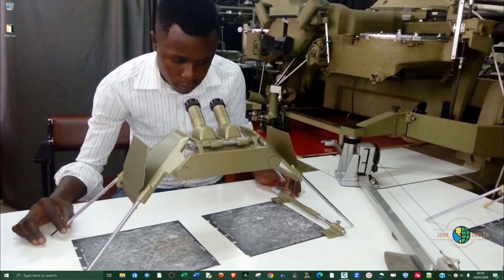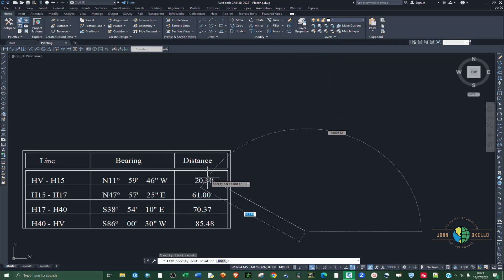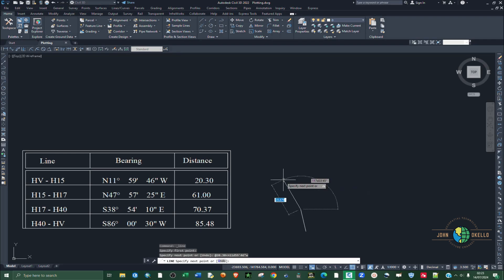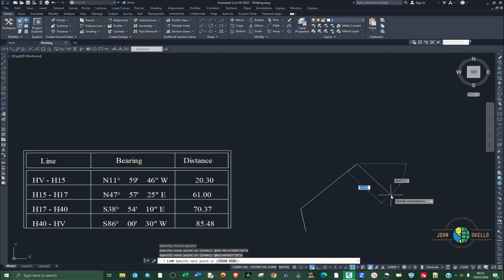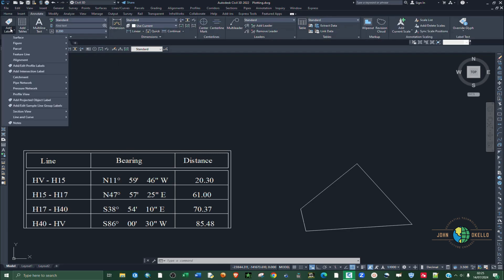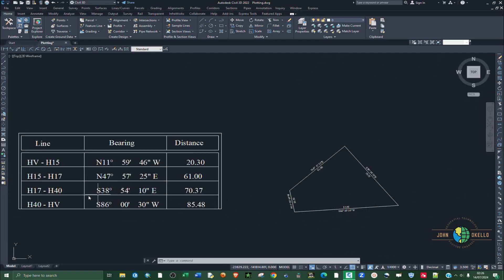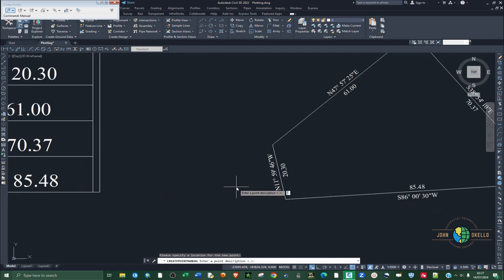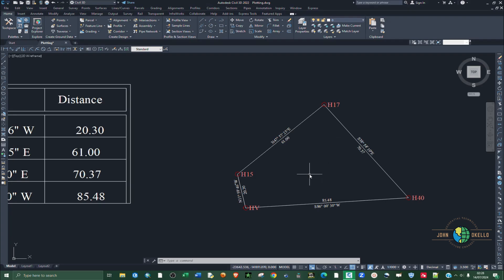How to Plot Parcel/Lot Bearing and Distance in AutoCAD Civil 3D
Unlock the full potential of AutoCAD Civil 3D with our comprehensive guide on plotting lot/parcel bearing and distance. Whether you're a seasoned professional or a beginner, this tutorial will walk you through the essential steps to accurately plot property lines with precision. Learn the tips and tricks to streamline your workflow and enhance your land surveying projects. Don't miss out on transforming your plotting skills with our expert guidance!